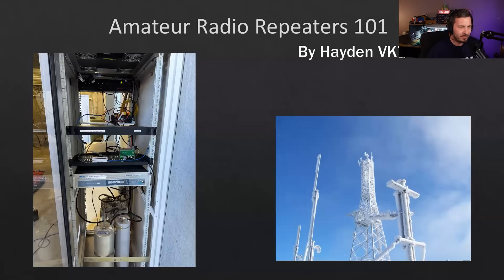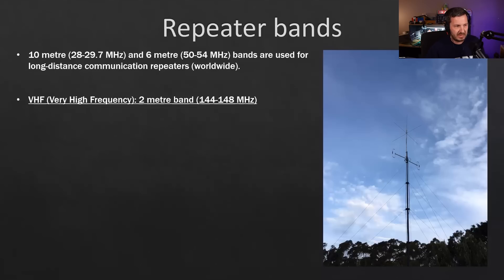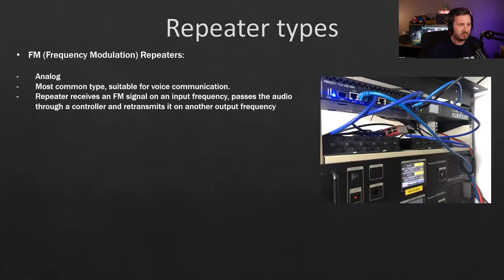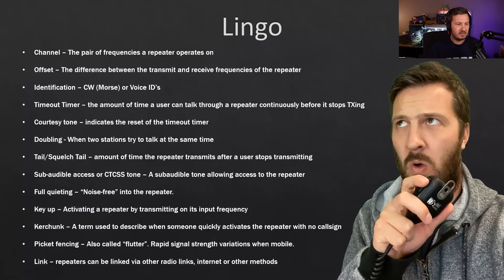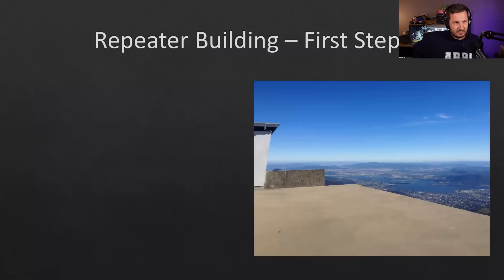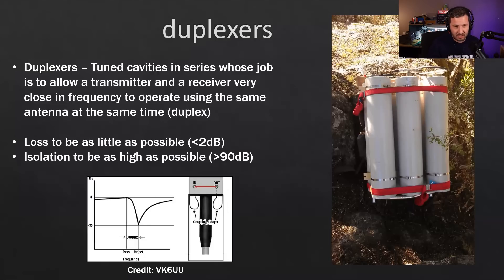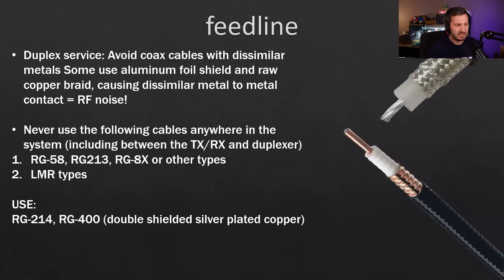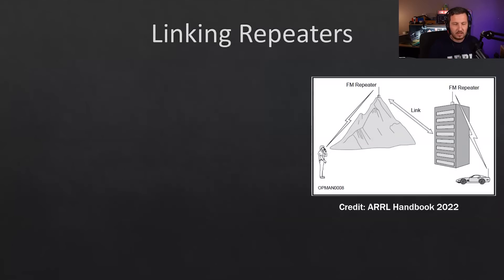Ham Radio Repeaters - How To Build and Operate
Learn about everything to do with amateur radio repeaters in this presentation given for the Radio Society of Sri Lanka @4S7RS

What are repeaters, how they work, what you need to know about etiquette and tips on how to build a complete repeater system.

⏱️Chapters⏱️
0:00 How Repeaters Work
2:34 Repeater Basics & What They Are
7:01 10m, 6m, 2m & 70cm + Bands
15:13 Analog, Digital and Crossband
20:04 Repeater Lingo for Beginners
27:10 Etiquette
32:32 First Step To Building A System
38:37 How To Build A Repeater
44:28 Duplexers - What Are They?
48:06 Feedline - What To Not Use
50:59 Antennas
54:31 Solar (Off Grid) Repeaters
58:20 Linking Repeaters
1:01:57 Maintenance & Fault Finding
1:03:40 Repeater Installations
1:08:47 Useful Resources
1:10:20 Q&A